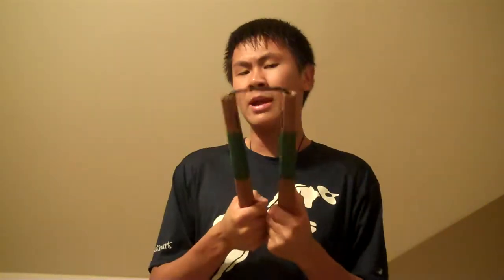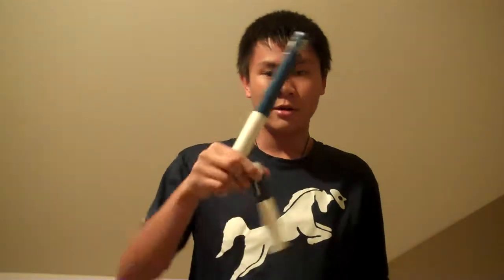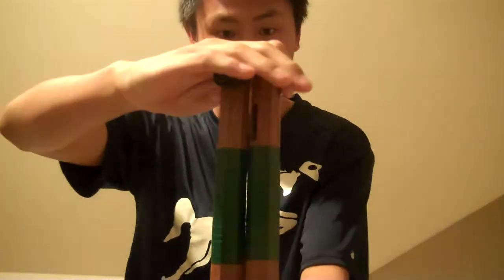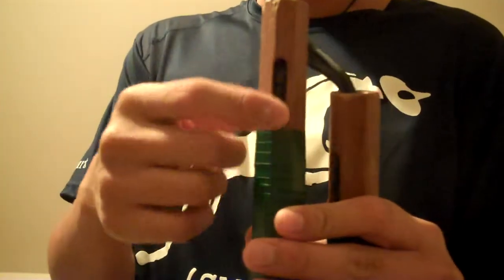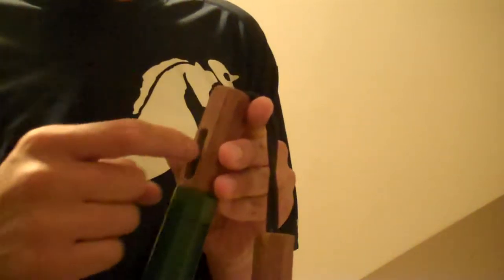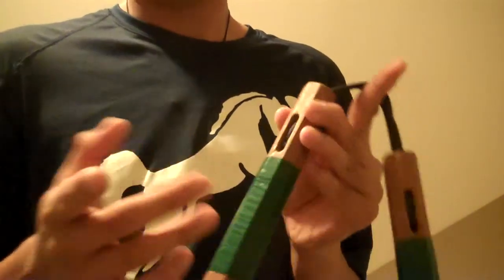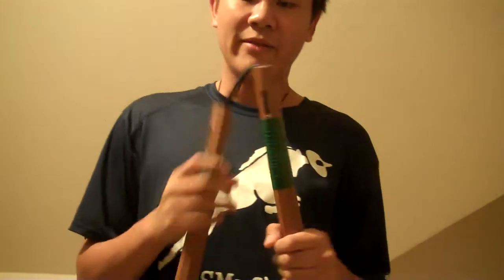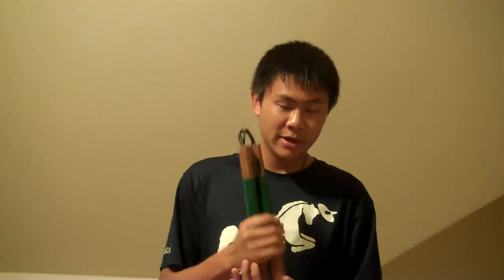Century Martial Arts Redwood, Octagonally Tapered Nunchaku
Hi everyone!  This is my review of the Century Martial Arts Corded Redwood Octagonal Tapered Nunchaku.

I lied, here is the link to the chuck!

Review synopsis:
-Heavy!  Be careful with them!
-Cheap Nylon Cord that was glued in (I recommend restringing with paracord)
-Mine gave me a splinter.  Might just be my bad luck or something CM doesn't care about.
-Good looking wood, it's octagonal, tapered from 1inch to 1 1/4 inch, and red wood, i think.
-Swings pretty well, good for practice before switching to normal to light weight chux.
Final verdict:
7/10
If you buy them, you're really just paying for the wood since you should restring them as with any chuck that is not chain or does not use strong cording such as paracord.  Get them if you have $12 bucks to kill and you're looking for a really heavy chuck or you want to try a heavy chuck.  Don't get them if you don't like heavies.  Also check for splinters and abnormalities, as with any nunchaku, or anything you ever buy!